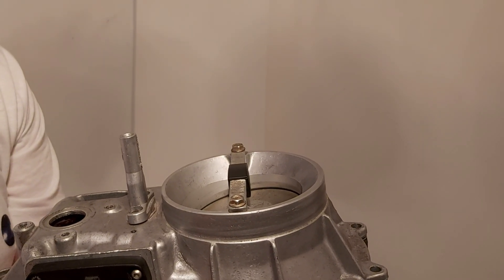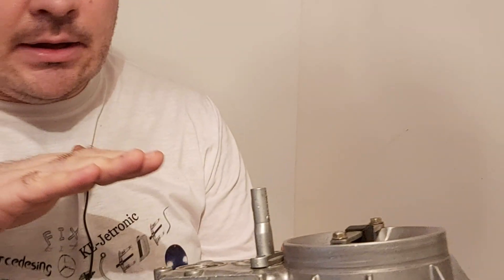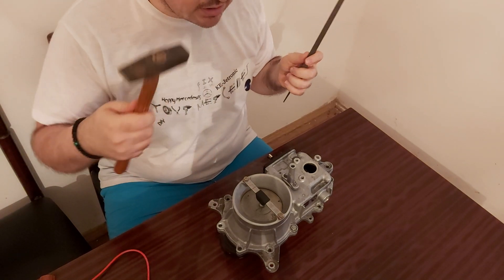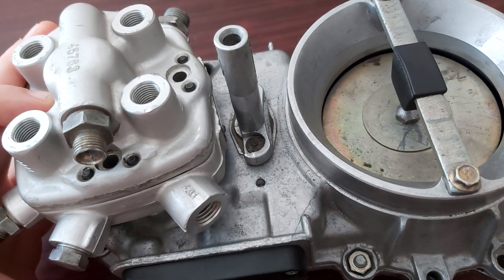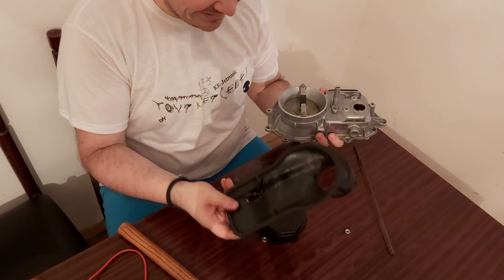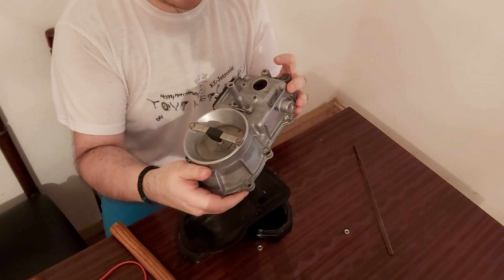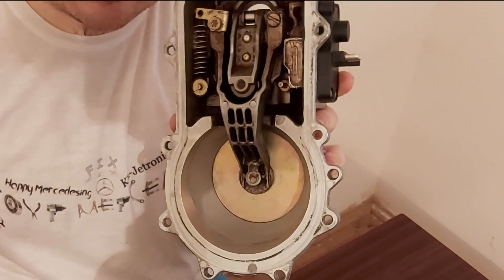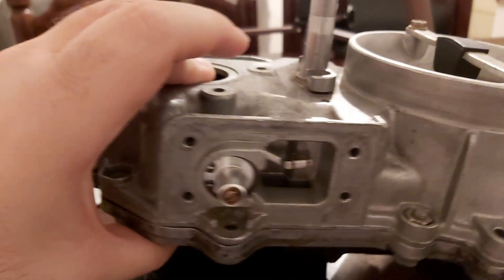㉦Mercedes Ke-Jetronic㉦ - Sensor plate height adjustment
In this video find out how to adjust the sensor plate if you experienced detonations which made your sensor plate resting too high, higher than usual, or if you out of who knows which reason hammered a wedge that regulates the starting position of the sensor plate height. If the sensor plate is too high or too low you will have vacuum leaks you won't be able to start your car easy and many other issues may arise. The detonations happen when the mixture is too lean - this is a common issue for those who drive their cars on LPG. The detonations can curve the sensor plate and then only the replacement is the solution. In this video I show what to do and how deep or high you can go when setting the height of the sensor plate. In some segments of this video I did it extremely high so DON'T DO THIS LIKE ME!!! I just wanted to show you what happens and how it looks like if you hammer the wedge too much. On some occasions you may curve the sensor plate when lowering it back. The last thing to do when you are done is to recalibrate the potentiometer because you changed the signal This is why this operation is very delicate and painful. Under normal circumstances you won't have to do this operation as well as nothing concerning the sensor plate except for the potentiometer replacement. Once again - DON'T EXPERIMENT ON YOUR CAR, IT CAN BE A BIG PAIN TO GET IT BACK RUNNING AS IT WAS!!!
Follow my advice and you will have a happy running car!
Happy Mercedesing!!!

"Happy Mercedesing"